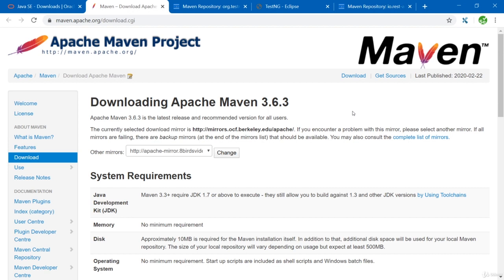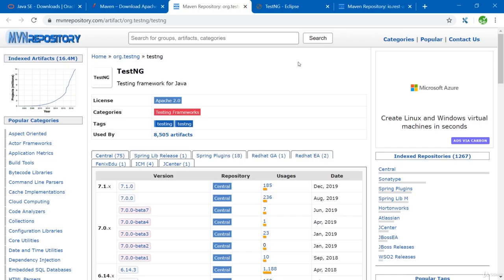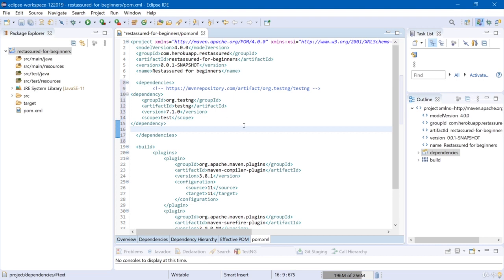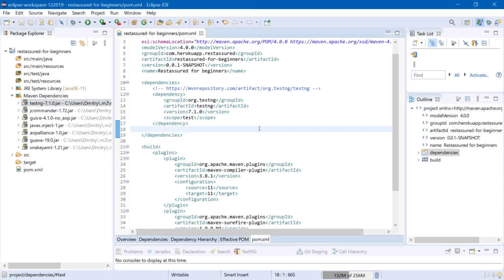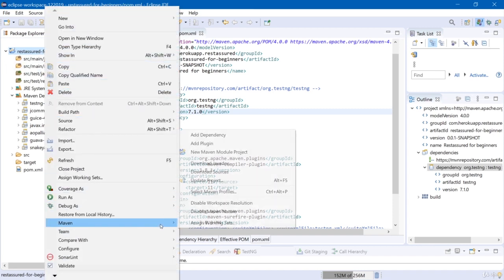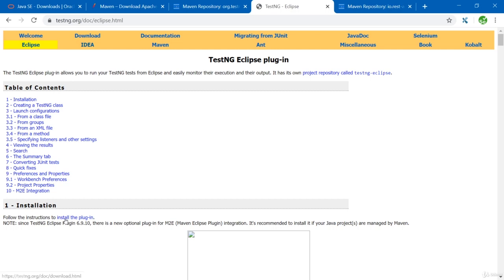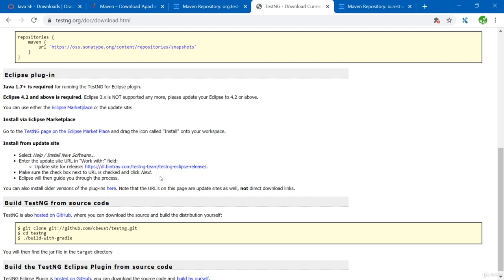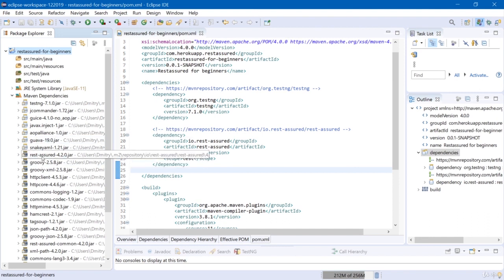004 Configuring Maven Project | REST Assured. API test automation for beginners